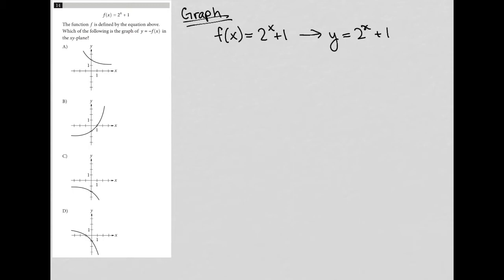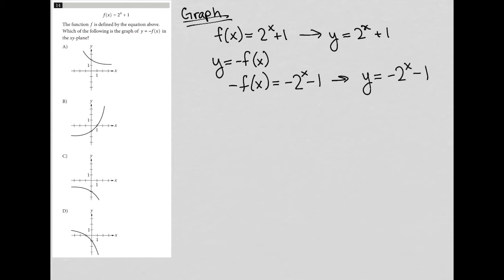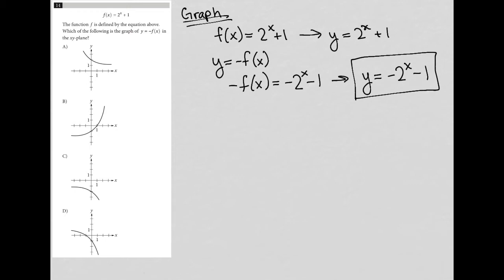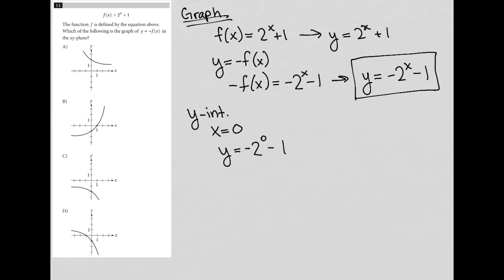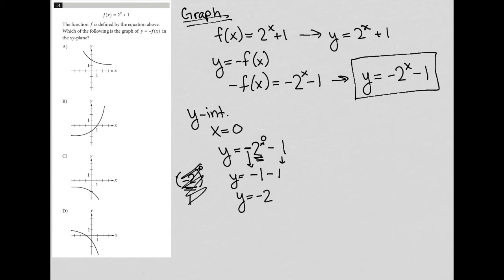f(x) = 2^x + 1. The function f is defined by the equation above. Which of the following is the...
f(x) = 2^x + 1. The function f is defined by the equation above. Which of the following is the graph of y = -f(x) in the xy-plane?